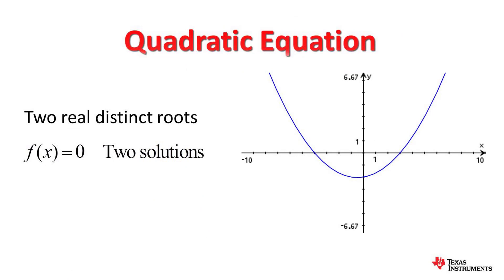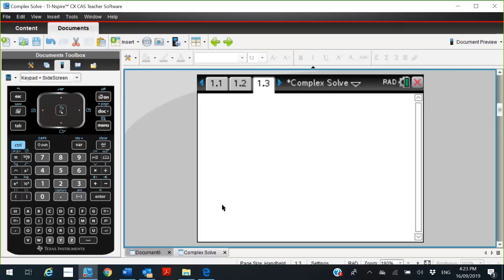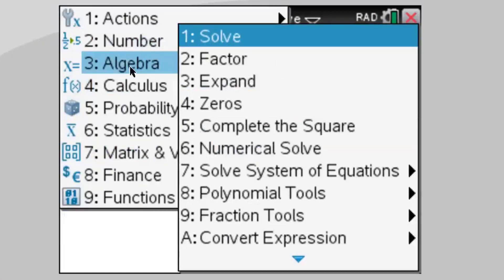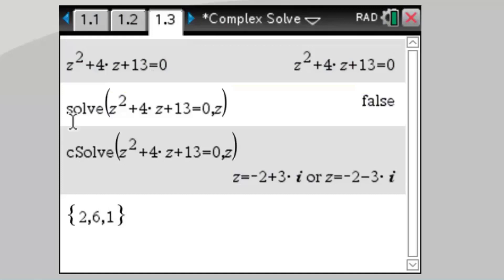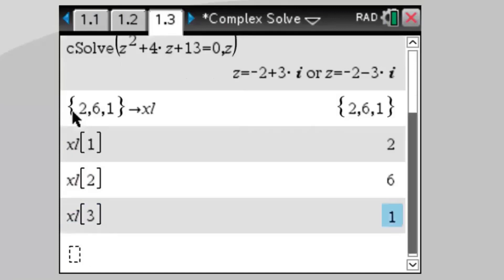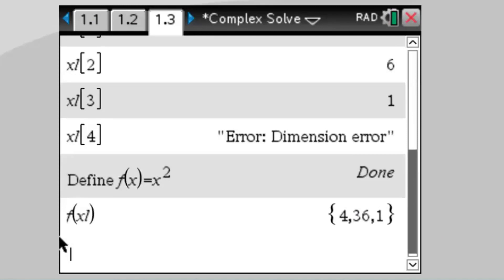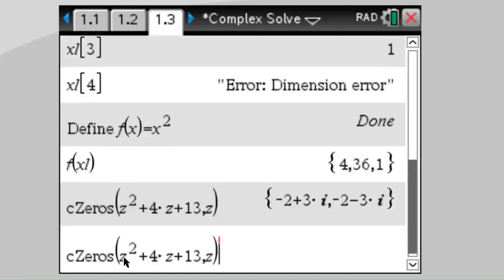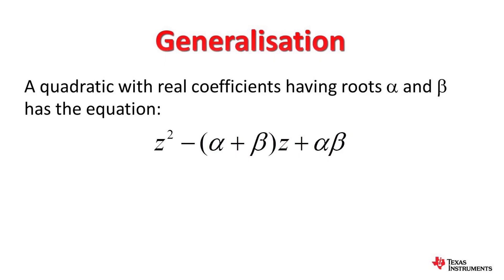Complex Roots of a Polynomial for Specialist Maths with TI-Nspire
Question 1: 0:45 - Complex Roots of a Polynomial

This video provides a range of ways to find the roots and zeros of a polynomial with real coefficients.
The question included here is typical of the type seen on Specialist Mathematics examinations.